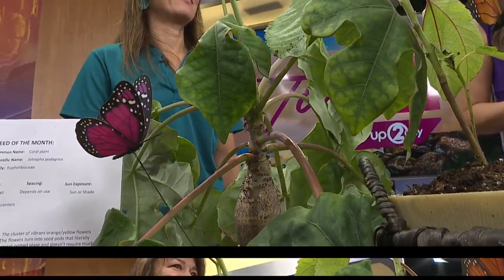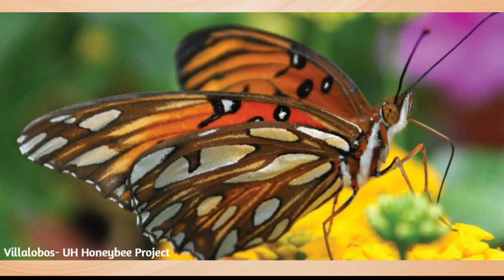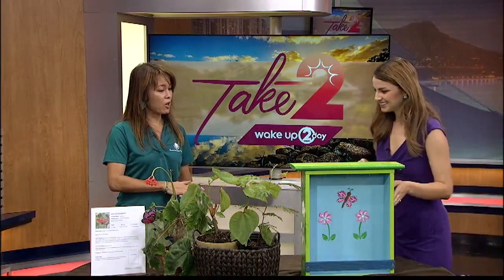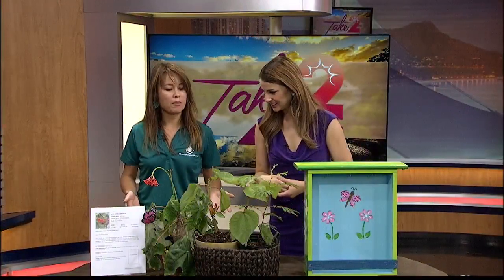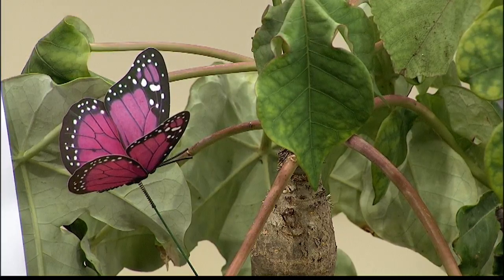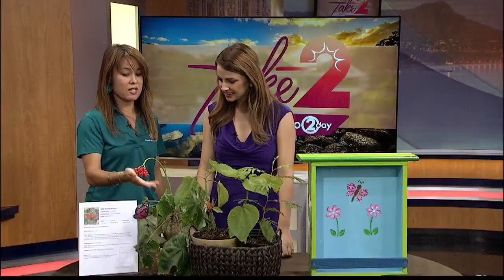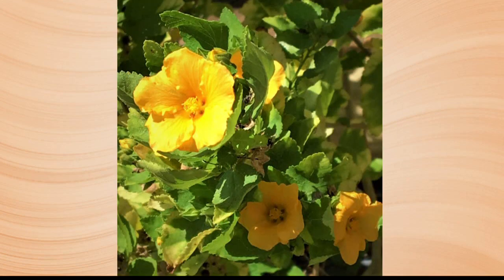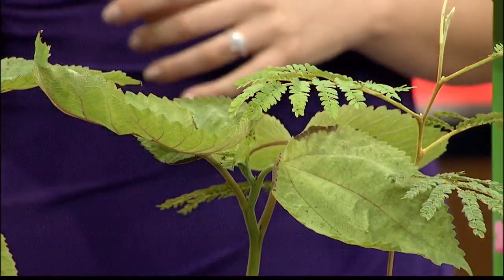Get Dirty: A plant that attracts butterflies & BWS workshops